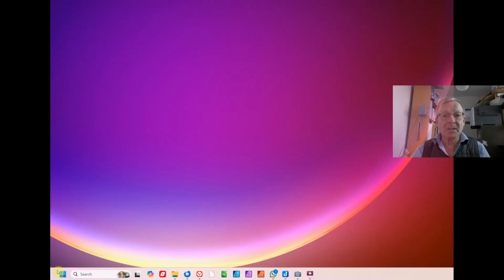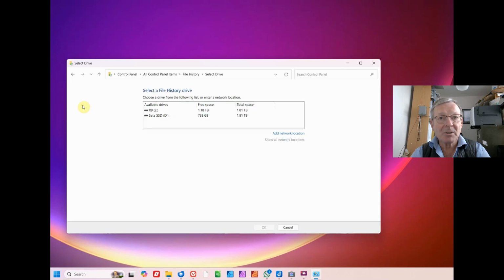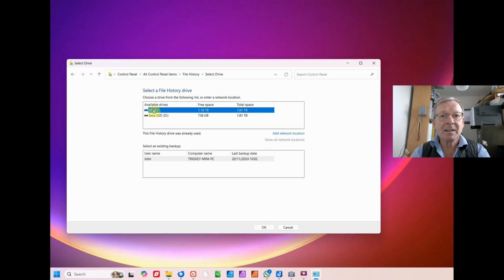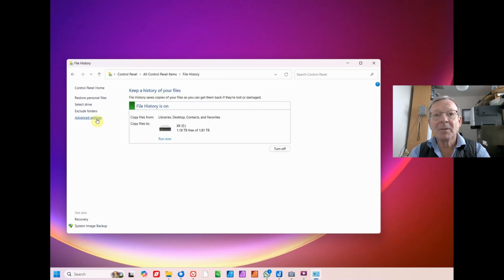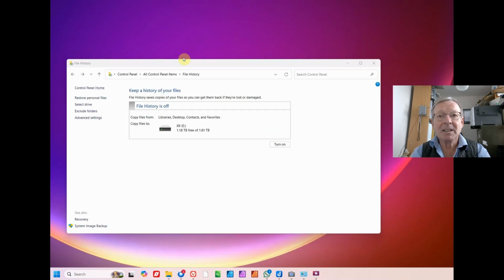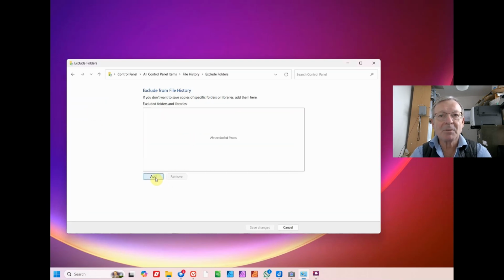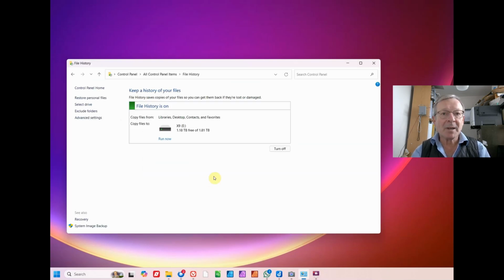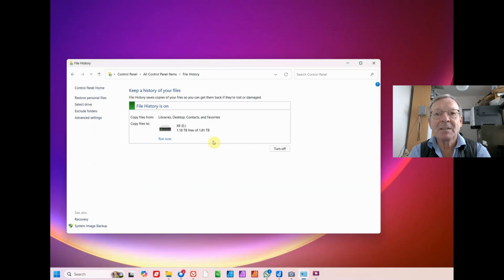Top Tech Tip: how to use File History to backup your data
Thanks for choosing my Top Tech Tips video on backing up your valuable files with File History. Backing up is essential to avoid the paid and grief of losing your beloved pictures and financial data

Timeline
Introduction 00:00
Preparing to use File History 01:00
Setting up File History 01:45
Select drive to back up to 02:00
How often and how long to keep backups 02:25
Excluding files from backup 03:00
Add files to backup 03:25
Conclusion 03:57